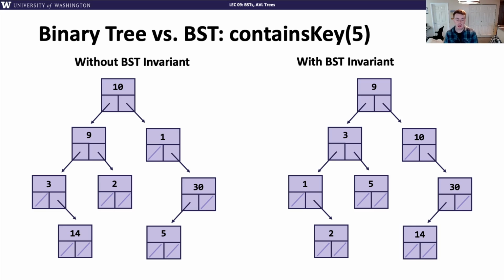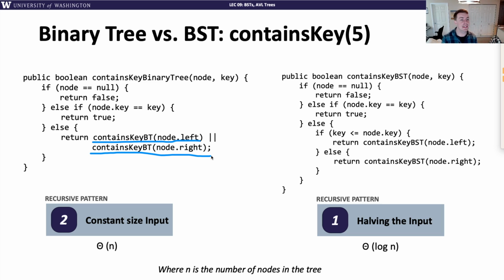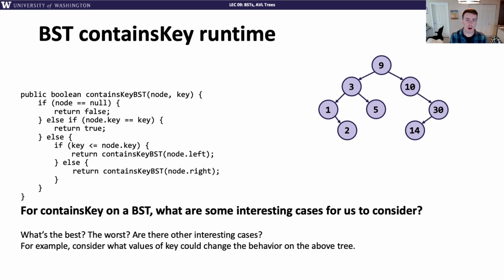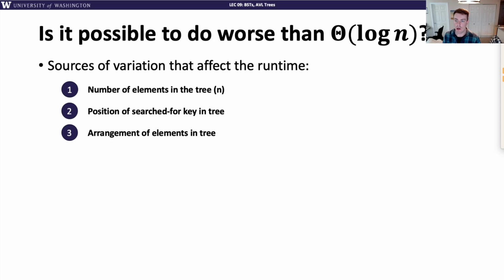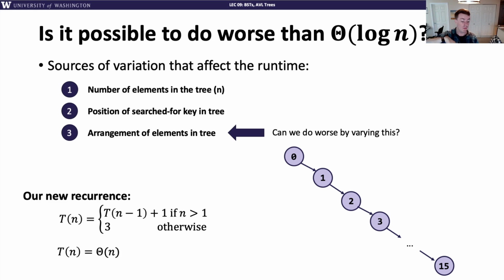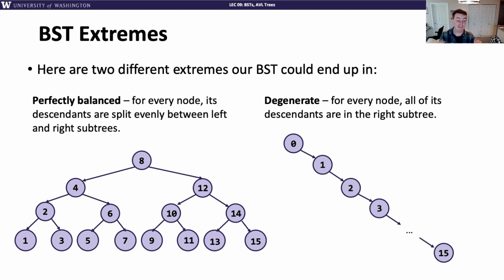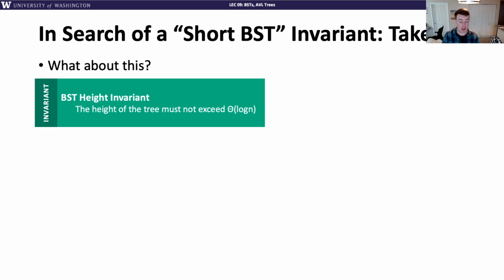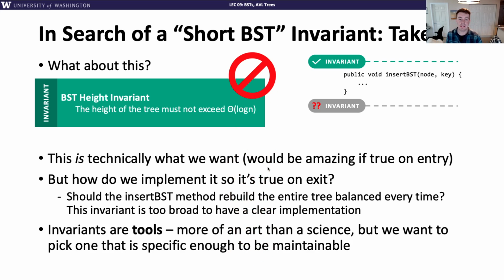CSE 373 20au, Lesson 9 Video 4: Algorithmic Analysis on Trees